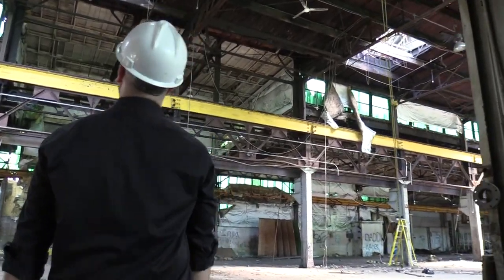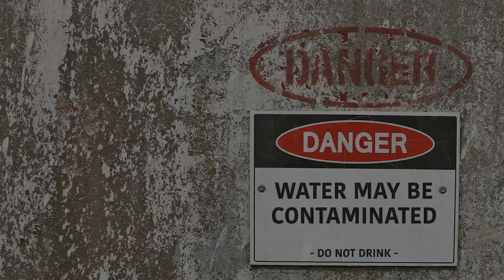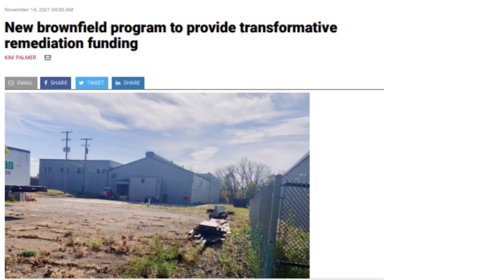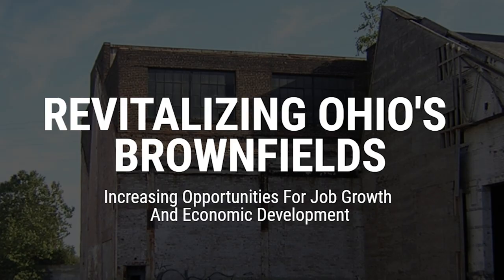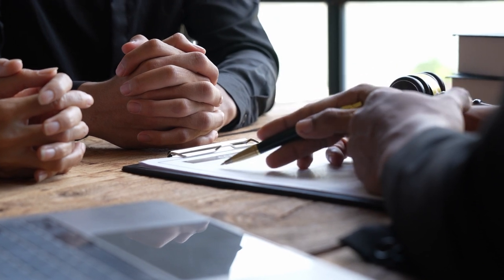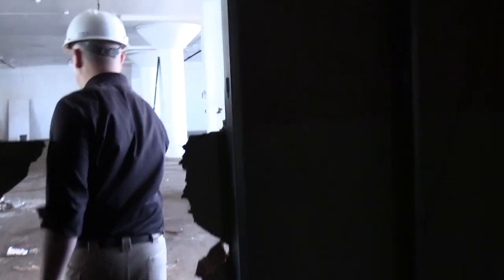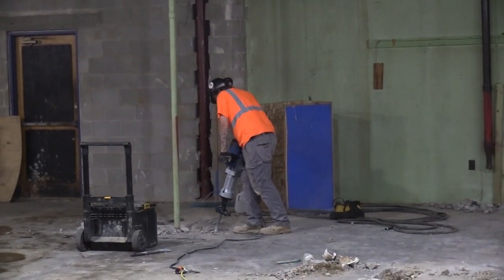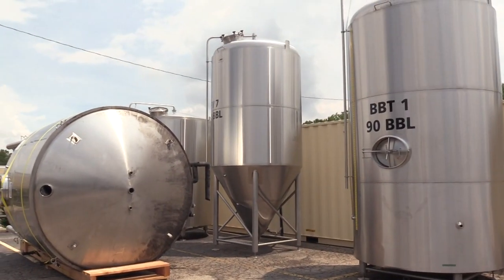Port Shorts - ODOD Site Demolition and Remediation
Cincinnati has a deep industrial heritage. With that heritage comes a legacy of industrial buildings that have been abandoned or otherwise underutilized for an extended period of time. Learn about the opportunity The Port and our partners have to clean them up through this Port Short.